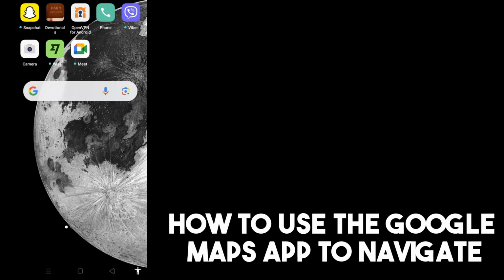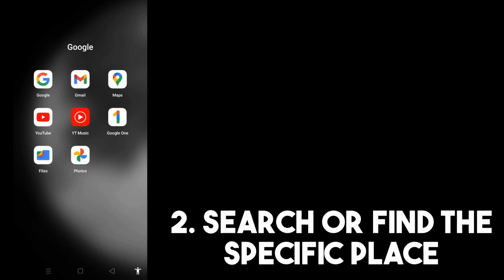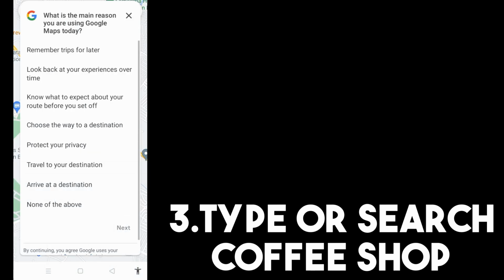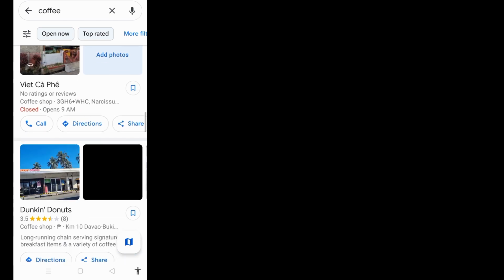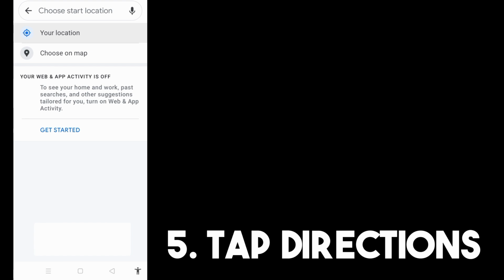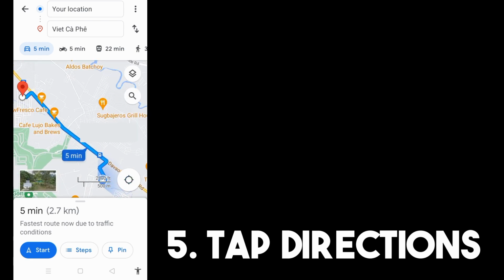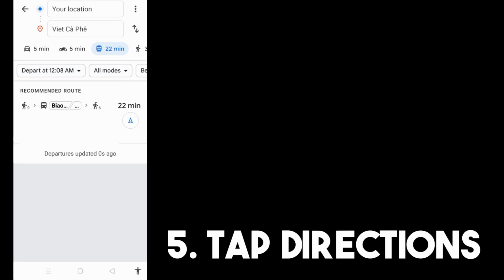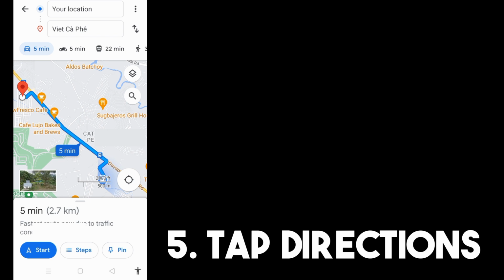How To Use Google Maps To Navigate (2023)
In this video, we'll show you how to effectively use Google Maps to navigate to your destination with ease. Whether you're traveling, exploring a new city, or simply looking for the best route, our step-by-step tutorial will guide you through using Google Maps for accurate and efficient navigation.

✅ How to use Google Maps for navigation (2023)
✅ Accessing the Google Maps app on your device
✅ Entering your destination address or location
✅ Exploring route options, including fastest and shortest routes
✅ Viewing real-time traffic conditions and estimated arrival times
✅ Getting turn-by-turn directions and voice-guided navigation
✅ Utilizing features like lane guidance and upcoming turns
✅ Navigating through alternate routes if needed
✅ Using additional map features like satellite view and street view

🌍 Reach Your Destination Hassle-Free! 🗺️
Google Maps is a powerful tool for accurate navigation, whether you're driving, walking, or using public transportation. Our tutorial will empower you to navigate confidently, ensuring that you arrive at your destination efficiently while staying updated on real-time traffic conditions.

🔑 Step-by-Step Instructions 🔑
Our comprehensive tutorial provides clear and easy-to-follow instructions on how to use Google Maps for navigation. From entering your destination to following turn-by-turn directions, we'll guide you through each step. Follow our instructions to make the most out of Google Maps and reach your destinations smoothly.

Stay updated with the latest travel hacks, tech tutorials, and navigation strategies. We're here to help you navigate the world both online and offline.

We value your feedback and are here to assist you with any Google Maps-related inquiries.